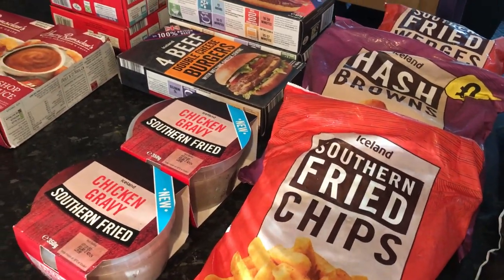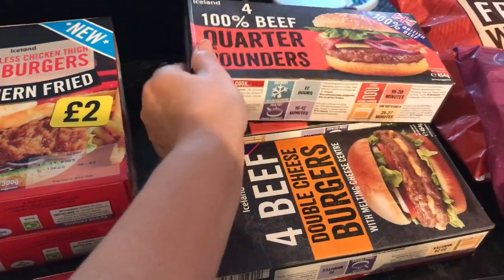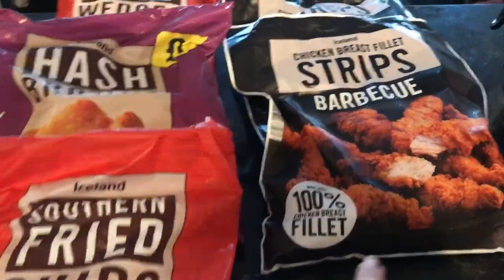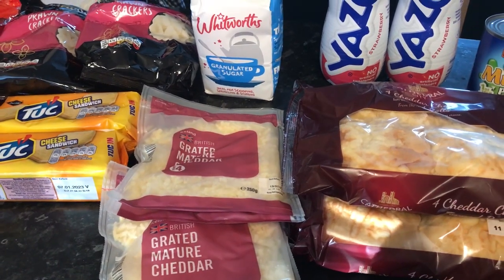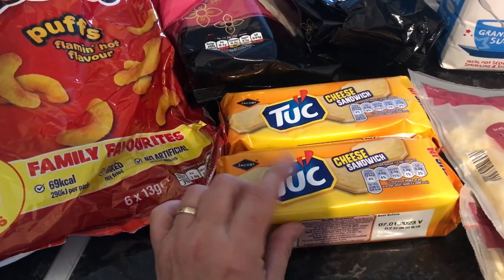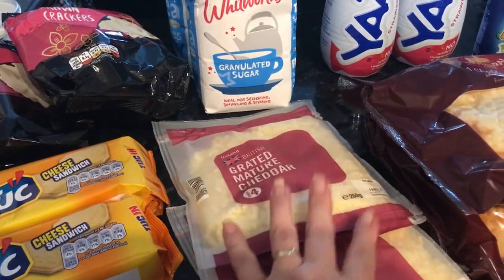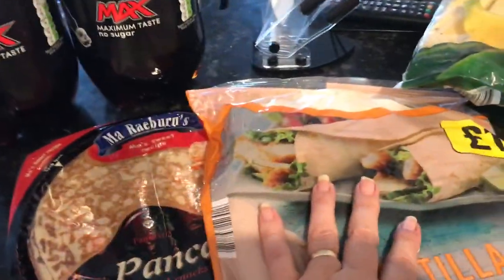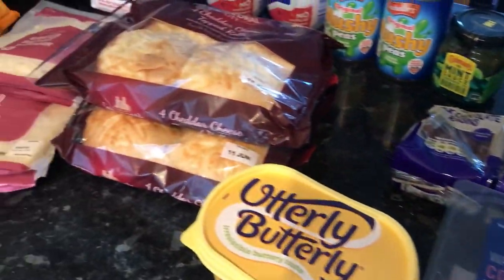Iceland Food Delivery Haul